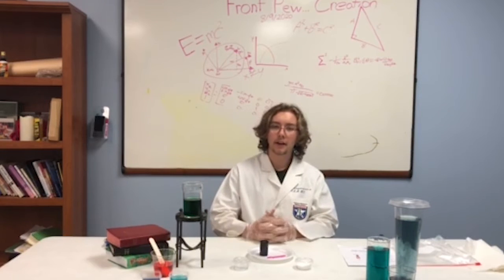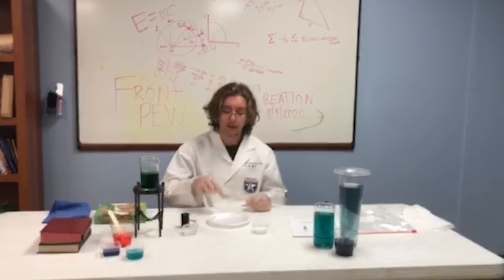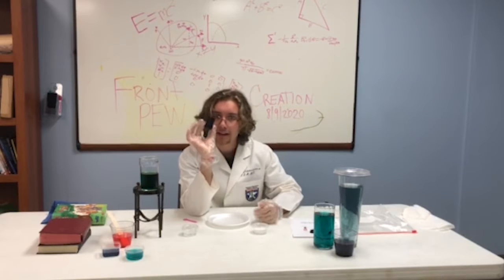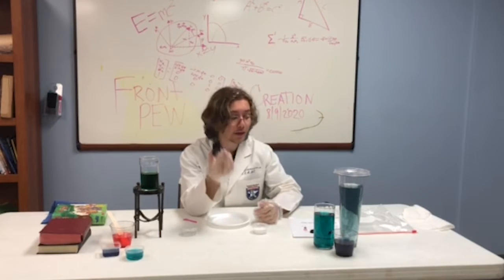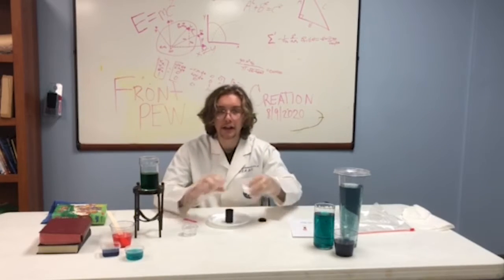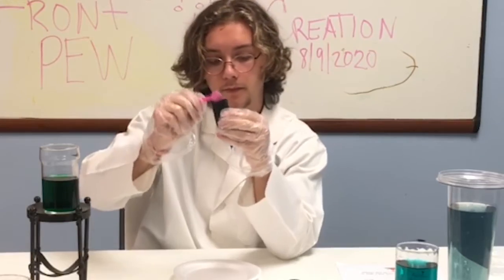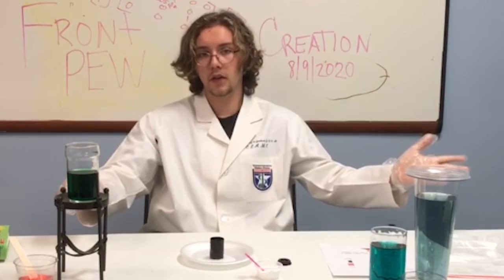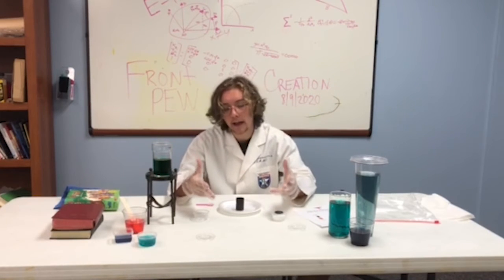Front Pew Aug 9 - A Volcano "CREATION" science experiement.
In the beginning, God created EVERYTHING and this is a fun lesson on how to create a volcano science activity.